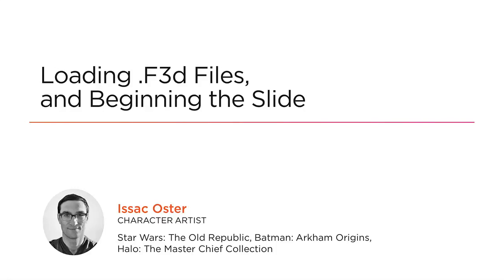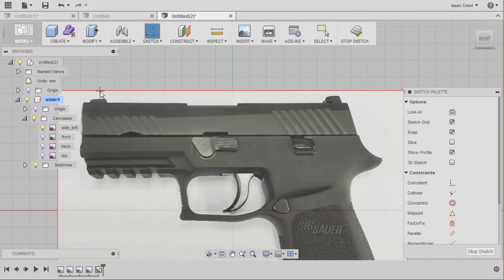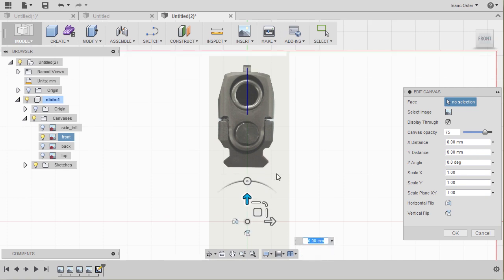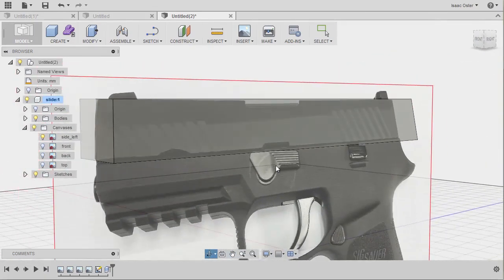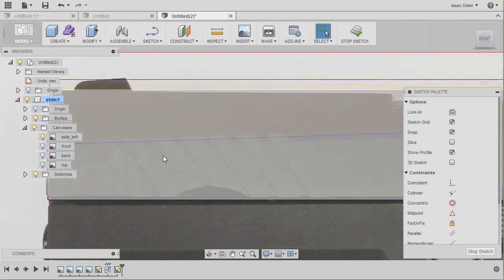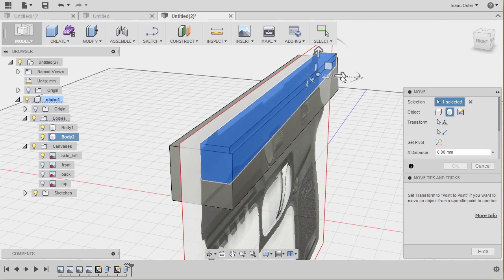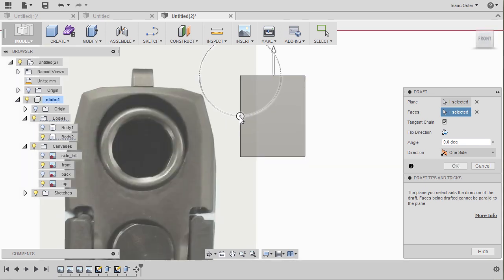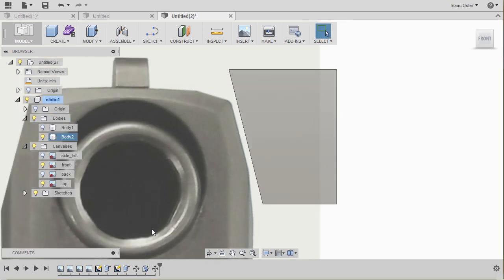03 Loading F3D files, and beginning the slide